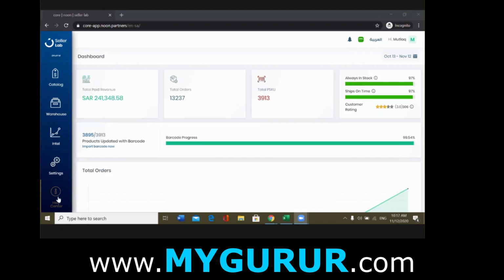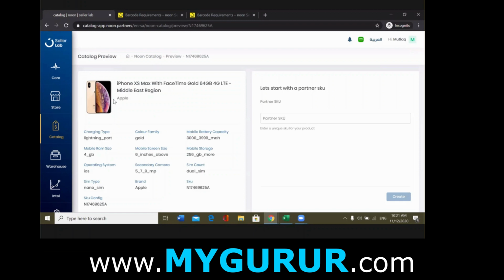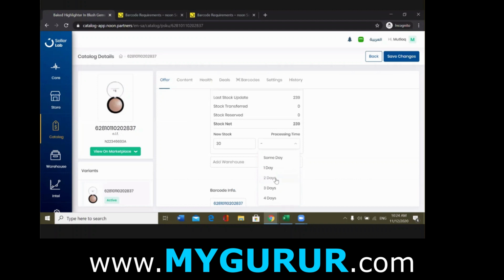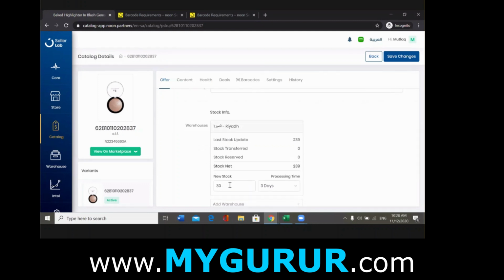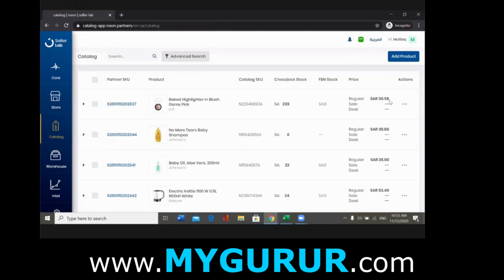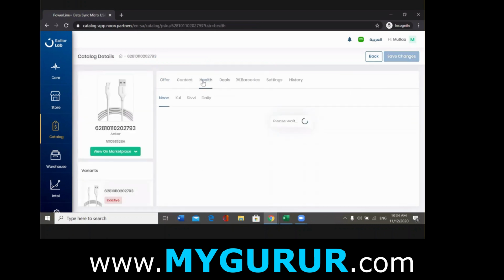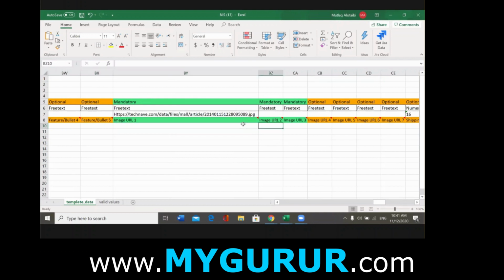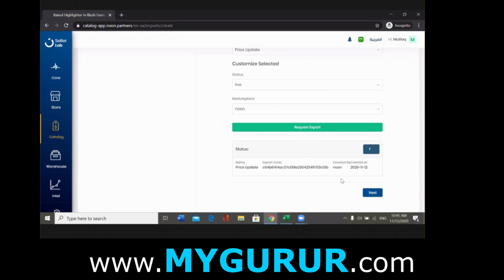HOW TO SELL IN NOON PART 1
covers:
- Dashboard
- CA / Catalog
- Partner Catalog
- Noon Catalog
- All Imports & Exports type
*NIS
*Price update
*Price range update
*Price Engine
*Crossdock stock update
*Partner Barcode Map
*Partner SKU
*Deal Event
- Warranty Process
- Warranty Penalization
- Barcode
IN ENGLISH